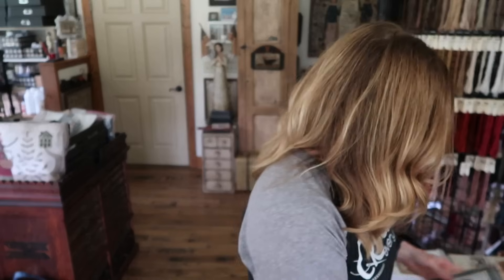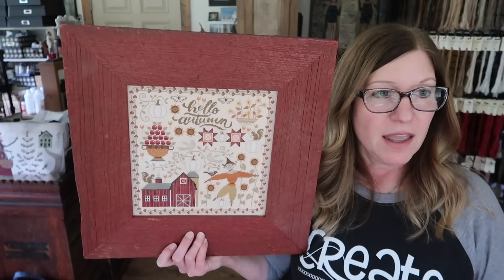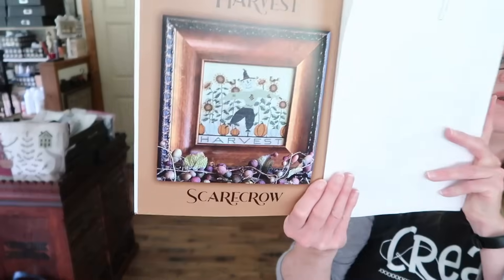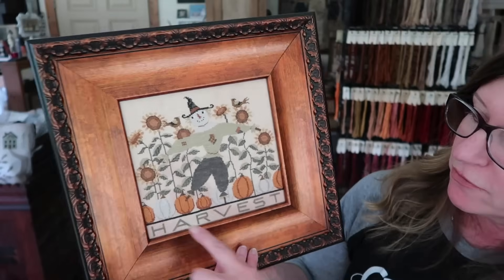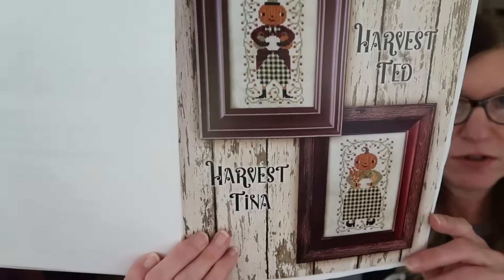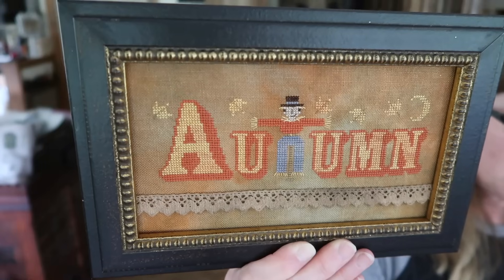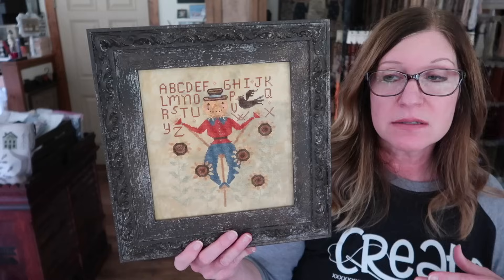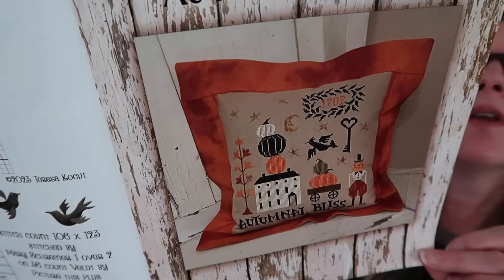Flosstube Special Edition 54 - A New Release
Hey Friends!  Our October release of Hello Autumn is ready to ship! It's all things Autumn!

Wool Yarn for rug punching.

My punchneedle tutorial $37 but you get PDF downloads of some designs to offset the cost:

UPCOMING RETREATS: hope to see you there!

Primitive Gatherings, Larsen Wisconsin in 2023:
Sept 28-30

Faith in Stitches - monthly smalls with uplifting scriptures - PDFs available at my Etsy shop

My web page for more freebies - click on "free patterns" in the menu bar

Join my other YouTube channel to see more "behind the scenes" and happenings in the studio in a Vlog-style format: